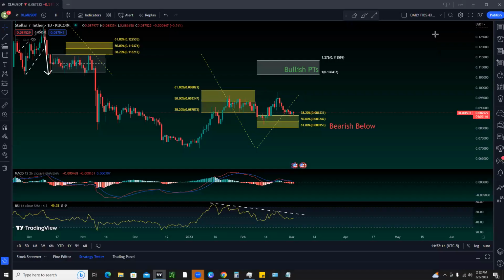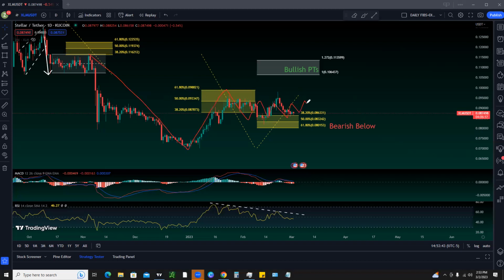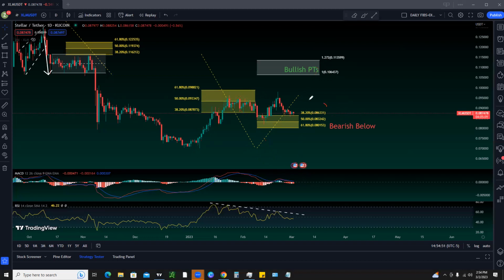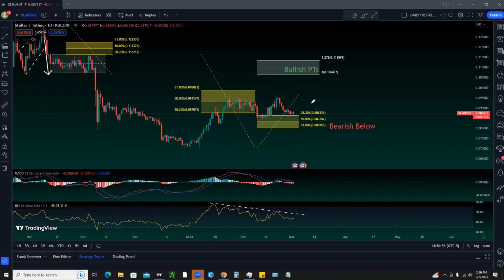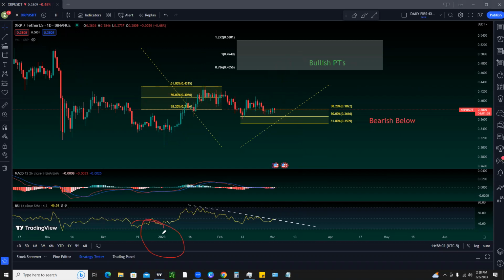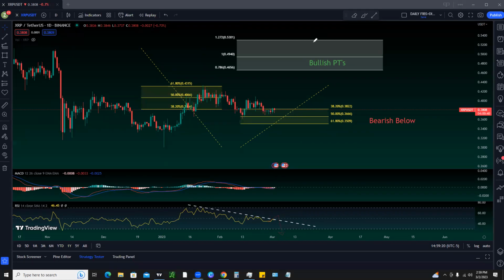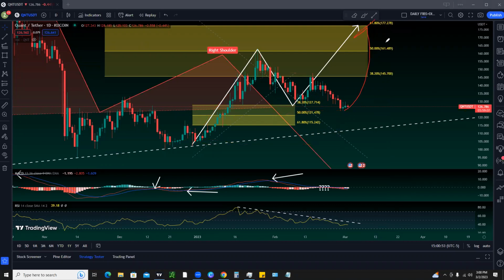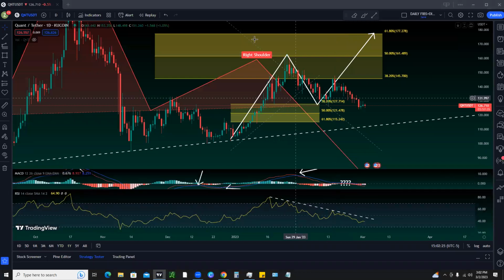🚀 ISO 20022 - QNT XRP XLM Crypto Tokens 🚨Here's The Blueprint 🚨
How do the coins perform to other altcoins? Are XRP XLM & QNT a good investment? Should you buy the XRP XLM & QNT coins?